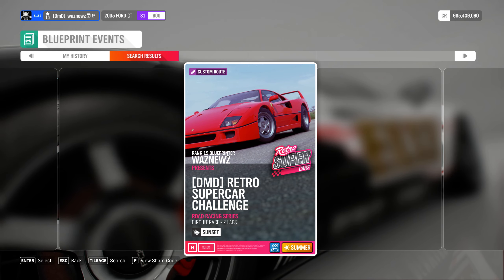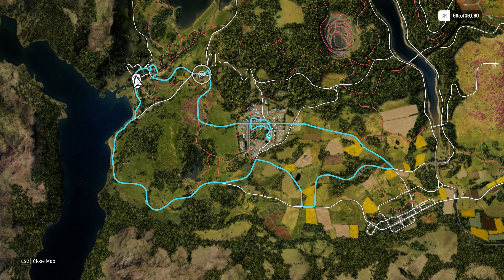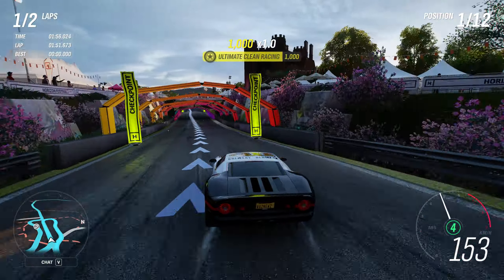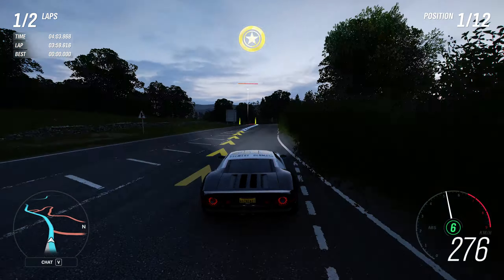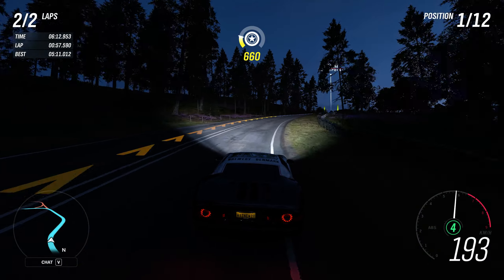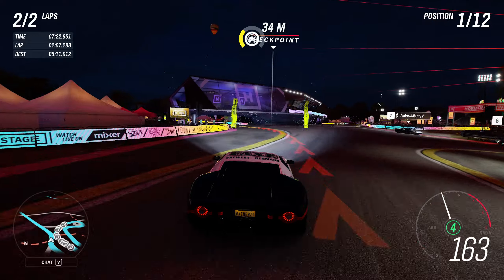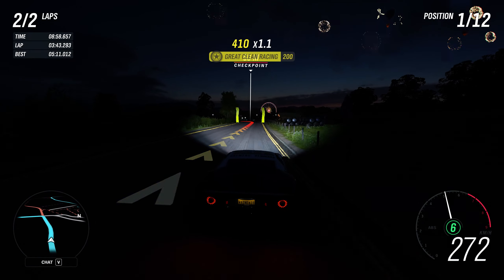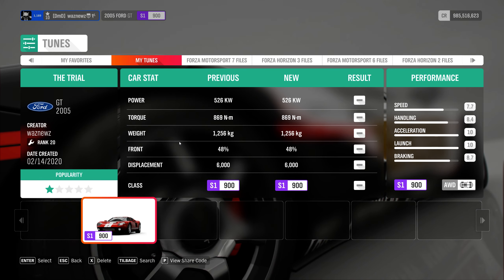Forza Horizon 4 - Custom Track - [DMD] Retro Supercar Challenge - With Tune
Using The 2005 Ford GT
Track Title: [DMD] Retro Supercar Challenge
Type: Road Racing Circuit
Class: S1 900, Retro SuperCars
Weather: Summer, Sunset, Cloudy Post-Rain
Race Time: ~5 Min 10 Sec Pr. Lap, ~10 Min 30 Sec Total
Length: 2 Laps, 16,7km Pr. Lap, 33,4km Total
Track Share Code: 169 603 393
Paint Share Code: 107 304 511